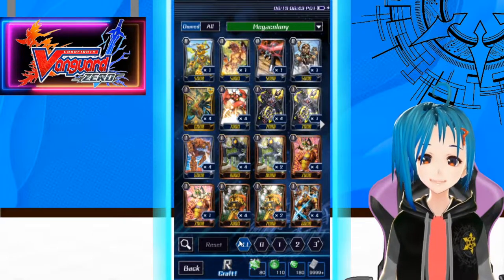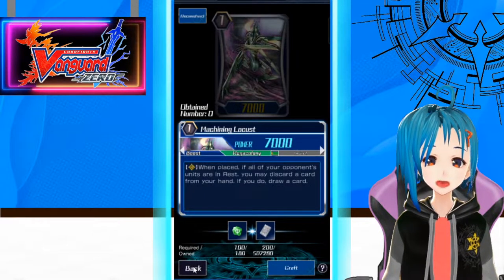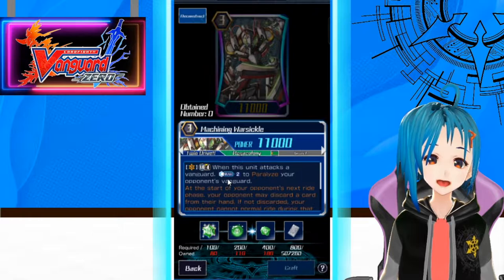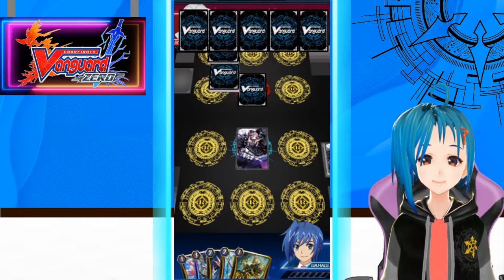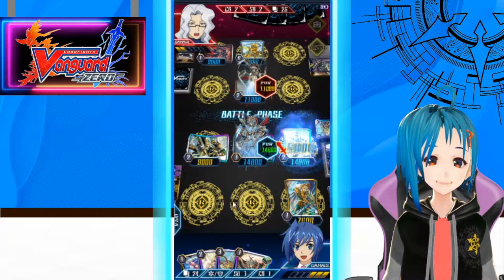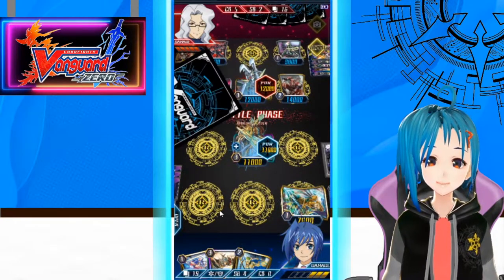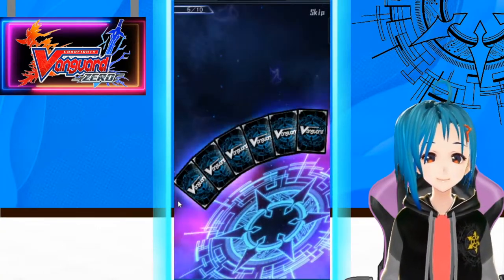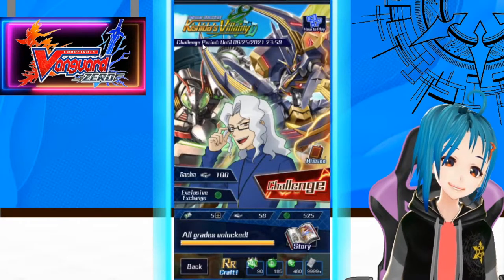Paralyze the Vanguard?! Megacolony Clan Event (Cardfight Vanguard Zero)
We are back with more vanguard Zero!
It's that time of the month again, and the clan event just rolled over to Global!
Today we have the second wave of support for Megacolony, a clan that focuses on paralyzing the opponents' units essentially getting them stuck in a spiders' web.
LETS SEE MY LUCK!